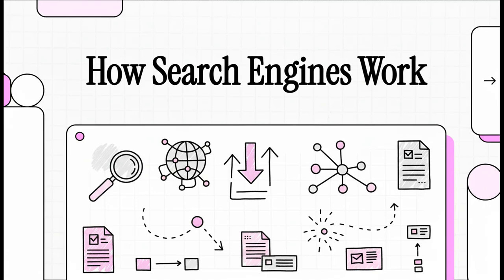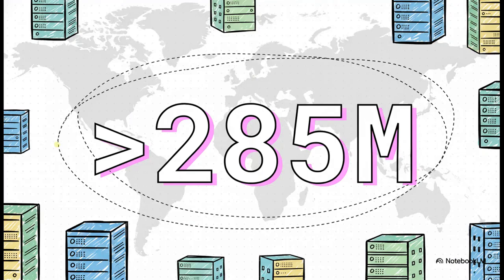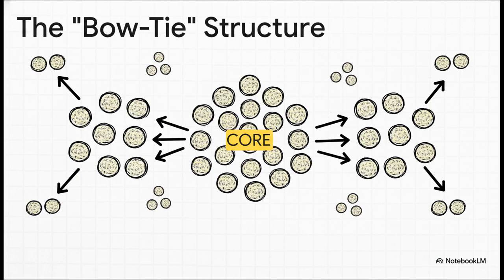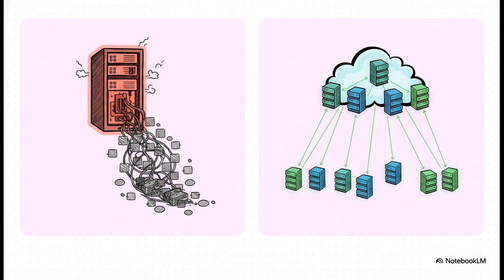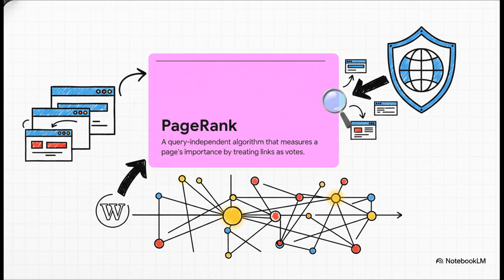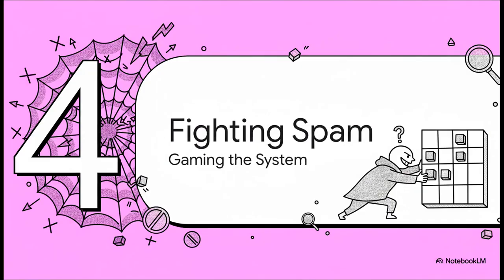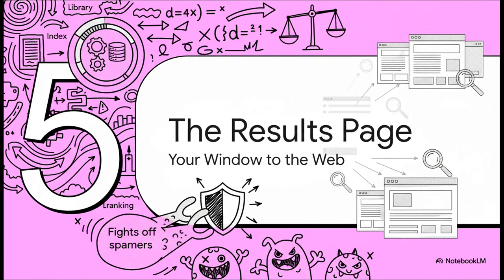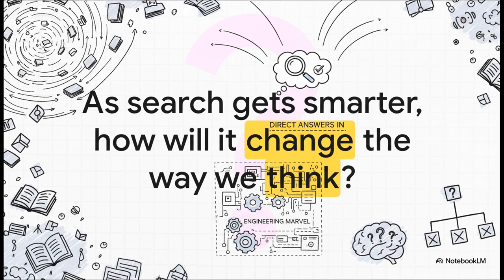MIR Lect8b How Search Engines Work